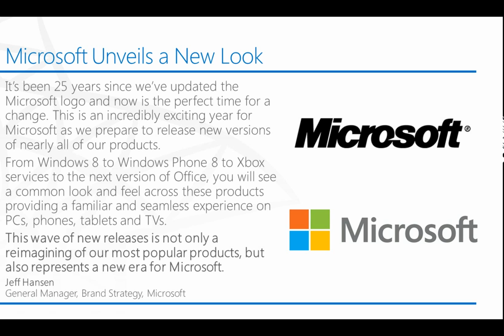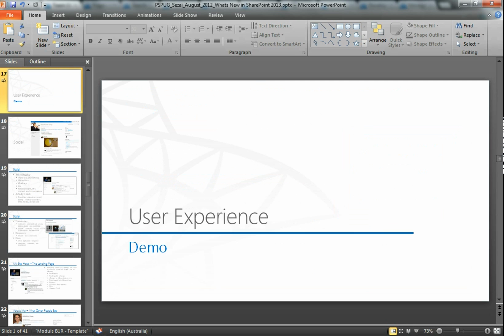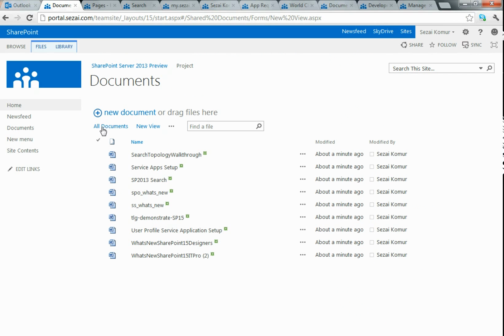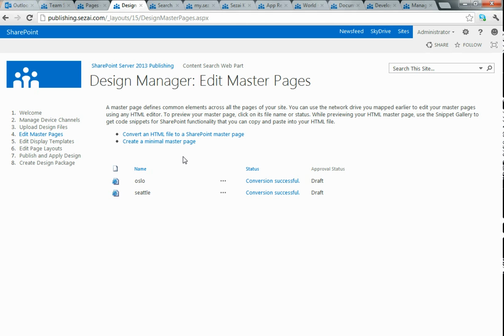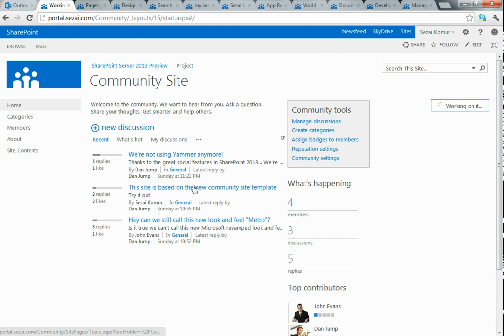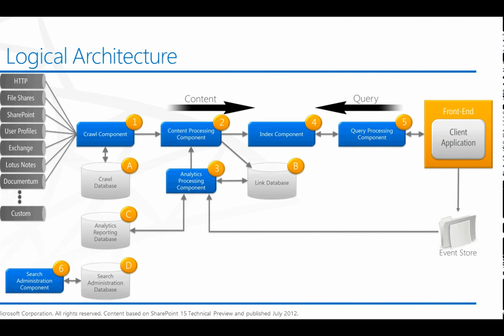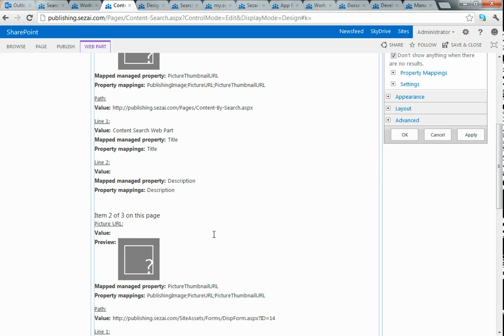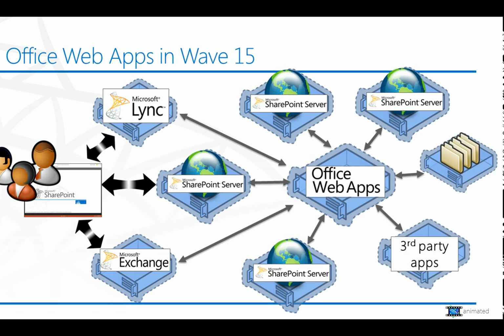What's New in SharePoint 2013 Preview? August 2012 Perth SharePoint User Group Meeting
Recording of Sezai Komur SharePoint Solutions Architect at NEC IT Solutions & SharePoint Server MVP presenting a talk on "What's New in SharePoint 2013 Preview" to the Perth SharePoint User Group in Western Australia on 28th August 2012.

Topics and demos include user experience, user interface, branding, social, search and SharePoint Apps. Ran out of time for a detailed Apps demo but there are nice demos on the new UI, social and search.